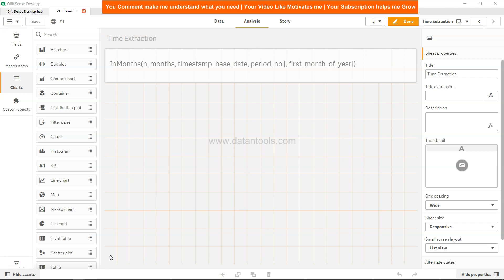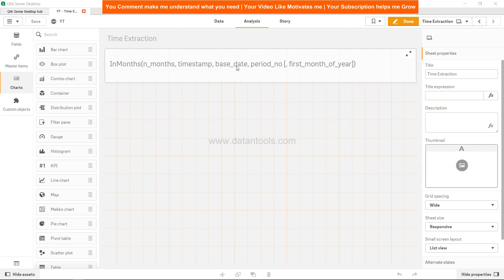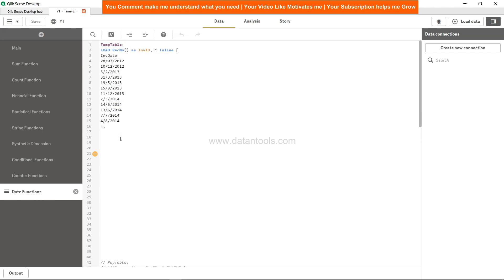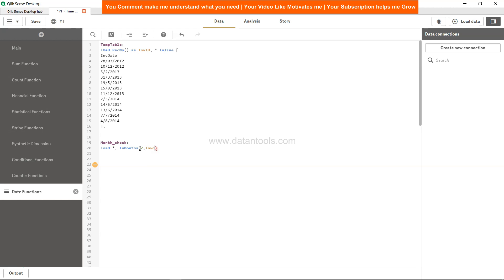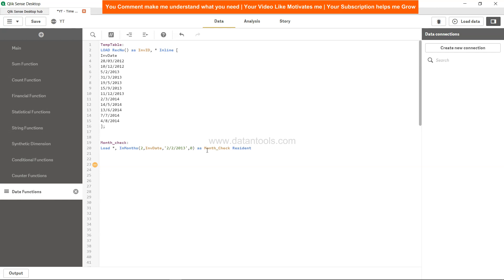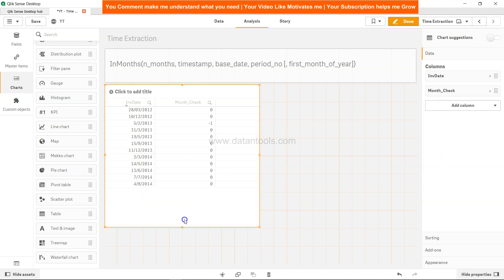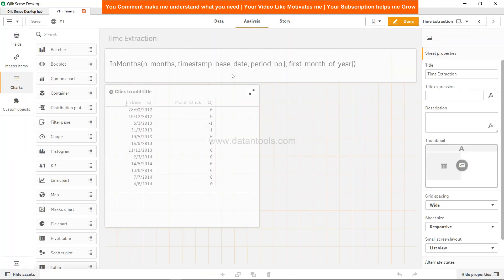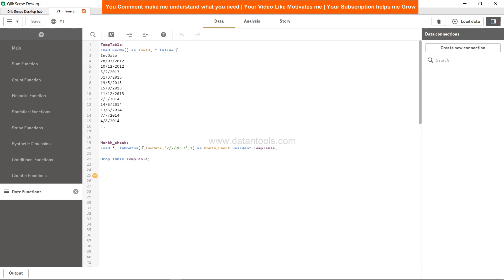Qlik Sense In Months function to check date is falling in range of months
Qlik Sense Date functions tutorial for Beginners - In Months function to check date is falling in range of months